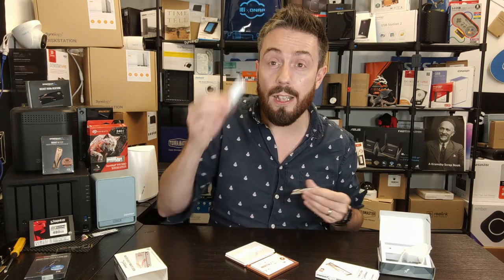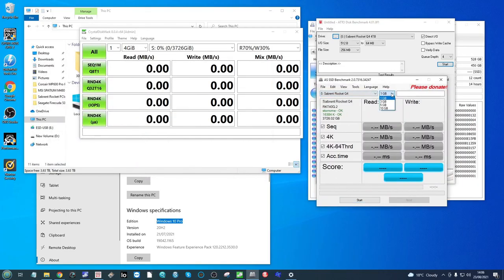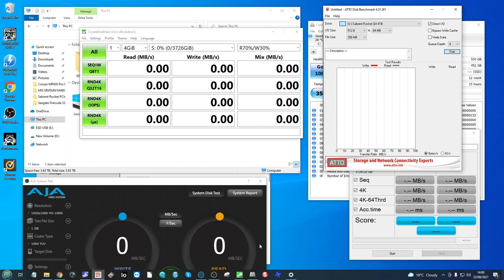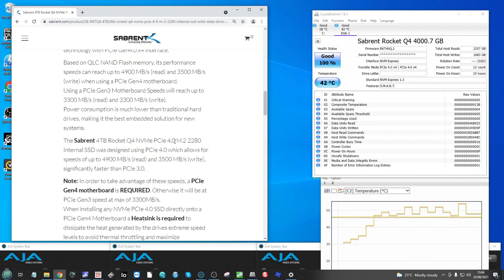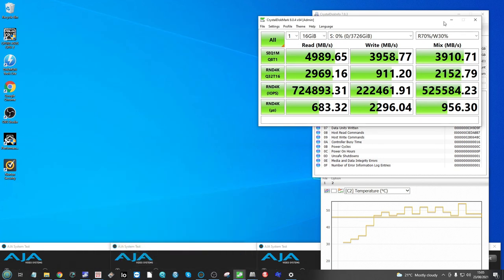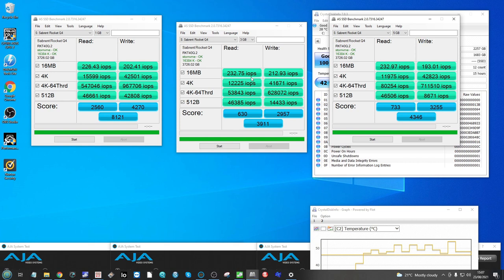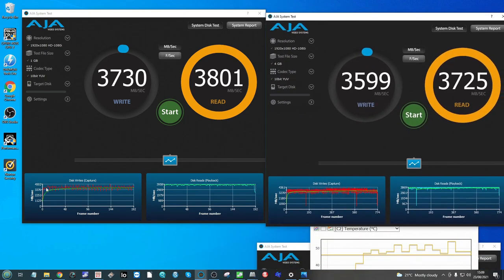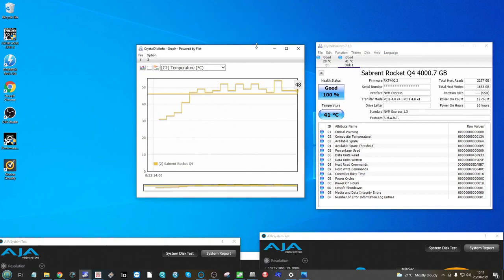Sabrent Rocket Q4 PCIe NVMe SSD Review - Too Cheap To Be True?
Review of the Sabrent Rocket Q4 PCIe Gen 4 NVMe SSD

The versatility of modern SSDs is something that continues to evolve. Whether you are buying an SSD for its price tag, its speed, its durability or its sheer size, there is almost certainly an SSD that fits your needs. Now that the latest generation of M.2 NMe SSD has exploded on the scene with PCIe 4.0 x4 architecture, it has not taken long for SD manufacturers to diversify their existing ranges in order to facilitate these different buyers in this new storage tier! Sabrent has really fleshed out their Rocket series exceedingly quickly, taking the support of PCIe 4 M.2 NVMe and creating 3 separate revisions that fulfil different needs. The Rocket 4 Plus for the high-end pure performance, Rocket PCIe 4 for balanced performance Price with better durability and finally (being reviewed today) the Rocket Q4 series, for high capacity at the lowest available price per TB. Low-cost QLC NAND is by no means a new thing, garnering a questionable reputation among SSD purists, but this is one of the earliest examples of QLC NAND equipped SSDs arriving with the PCIe4 NVMe M.2 architecture, thereby surpassing their PCIe 3x4 alternatives before them in the Samsung QVO and Corsair MP400. However, the Sabrent Q4 SSD is not going to be for everyone, so today we are going to review this SSD, see how it compares with alternative SSDs in the Sabrent Rocket Family, as well as high-end PCIe alternatives from Seagate and WD to see just how big that disparity is.